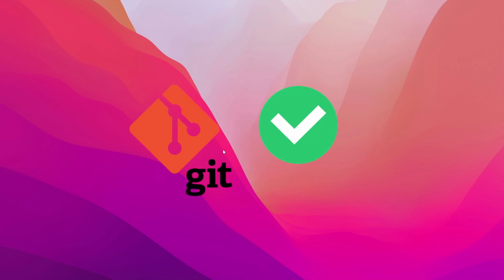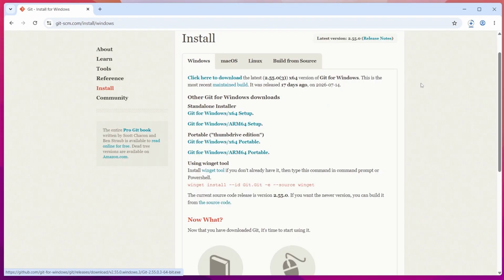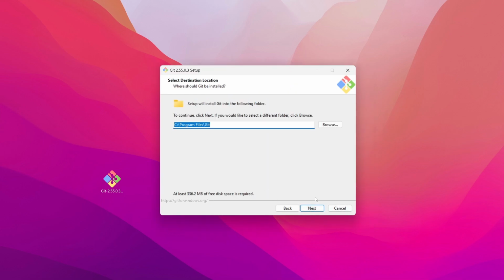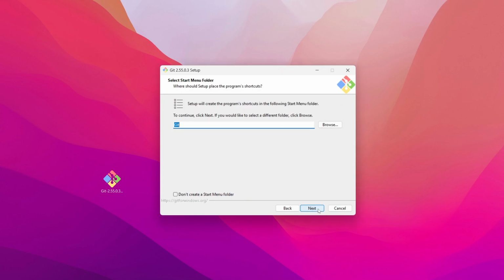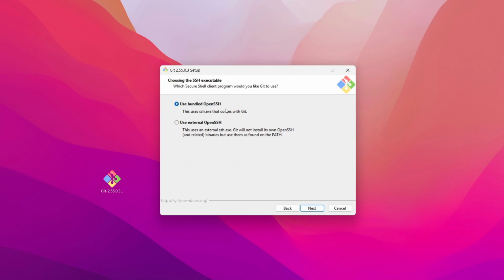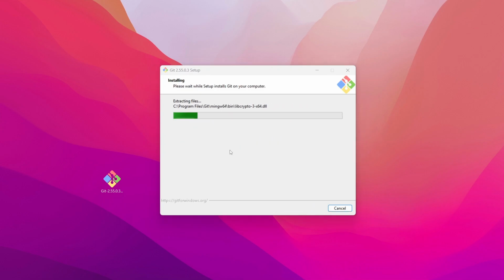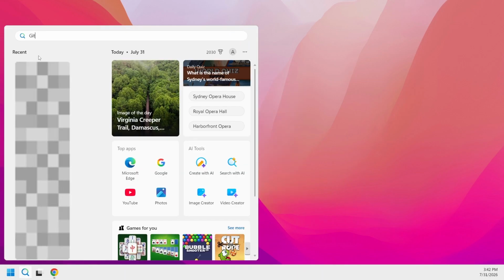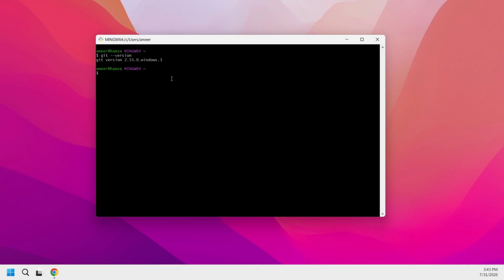How to Install Git on Windows (2026) | Complete Beginner Guide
In this super beginner-friendly video, I'll show you how to install Git on Windows step by step.

If you're completely new to Git and don't know where to start, don't worry. In just a few minutes, we'll download Git, install it with the recommended settings, open Git Bash, and check that everything is working correctly.

After watching this video, you'll have Git installed and ready to use for your coding projects, GitHub repositories, VS Code, and other development tools.

This is also the next step in my beginner developer setup series. If you watched my previous video about creating your first GitHub repository, this tutorial will help you get Git ready on your own computer.

In this video:
• Install Git step by step
• Configure the basic installation
• Open Git Bash
• Check your Git version
• Get Git ready for GitHub and coding

I'll be sharing short and practical tutorials about Git, GitHub, VS Code, programming, developer tools, and setting up your development environment.